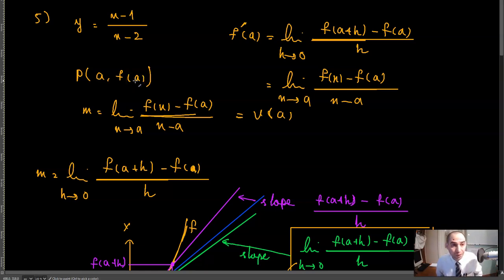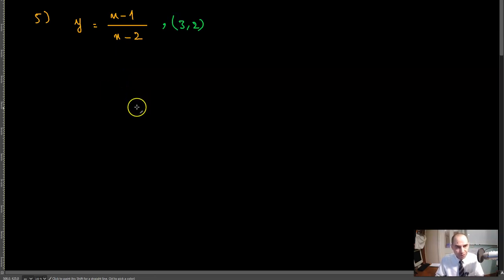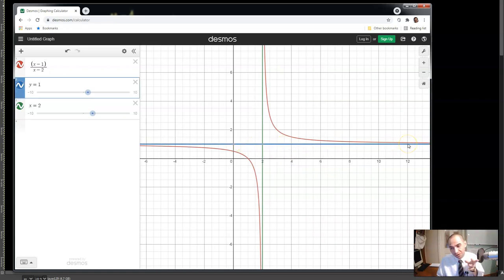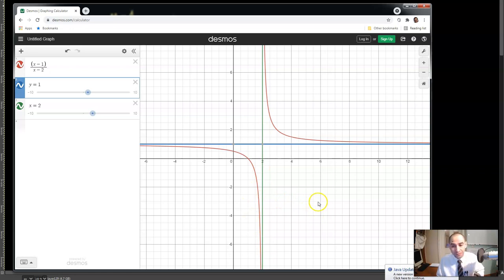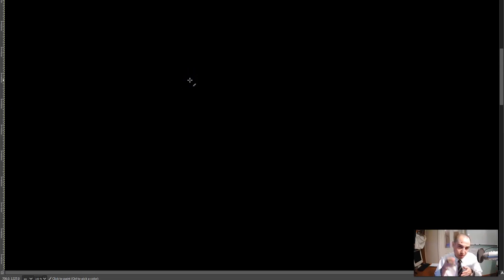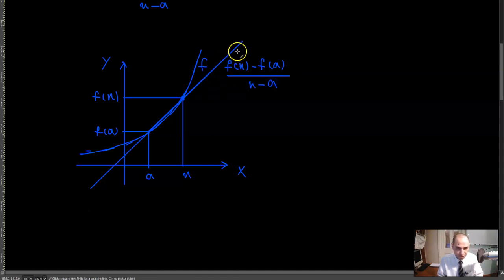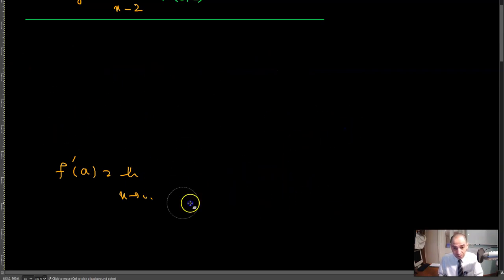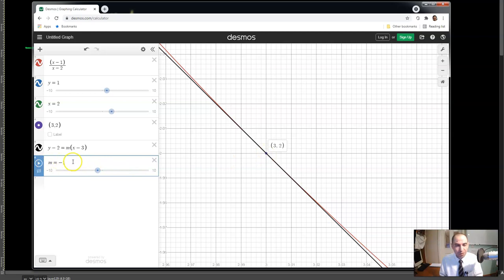Derivative and Rate of Change Concept Review - James Stewart Calculus Chapter 2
In this video, we review the concept of the derivative. We also talk about the concept of a car moving along a straight road and based on that, explain the concept of the derivative.

Section 2.7 of James Stewart Calculus Early Transcendentals Sixth Edition

For the previous sections of chapter 2 and for chapter 1, please